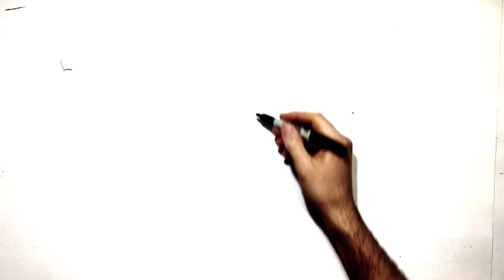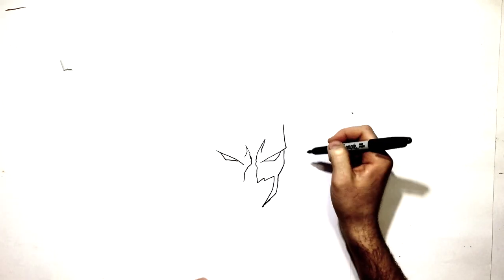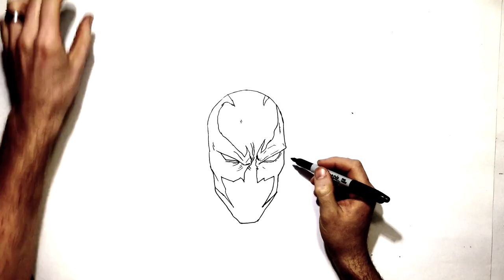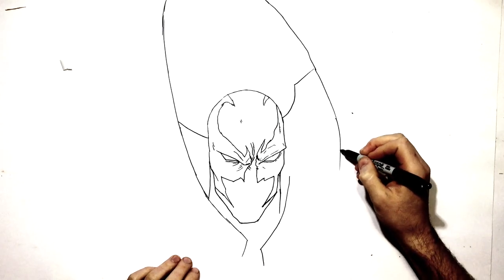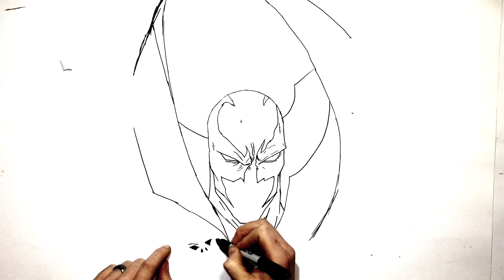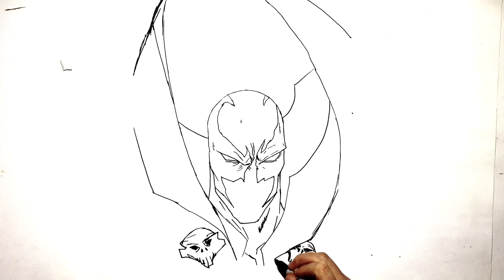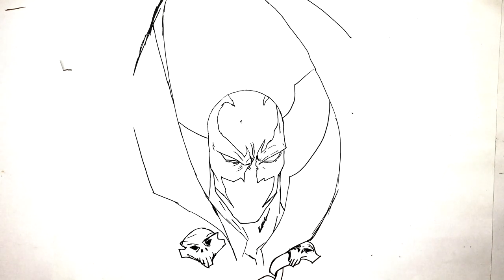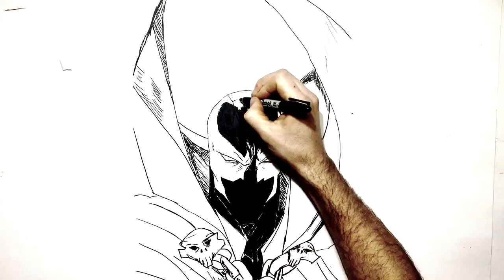How to Draw Spawn | Step By Step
Learn How To Draw Spawn. Narrated Drawing Tutorial. Hope You All Enjoy!!